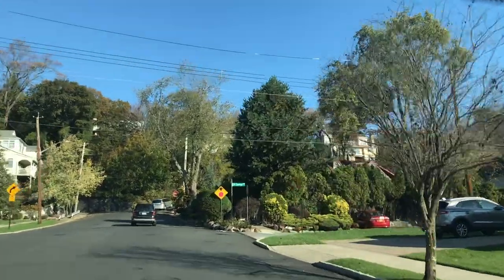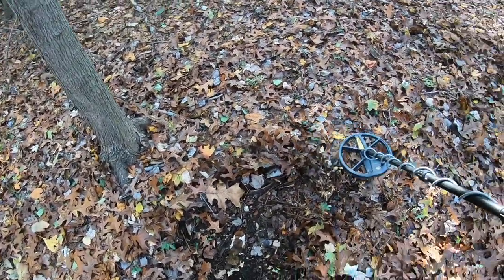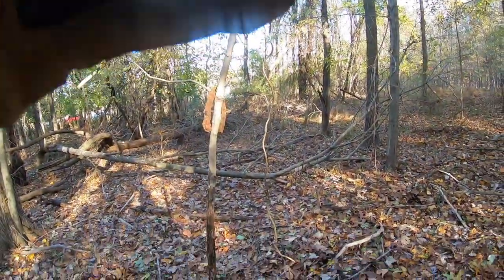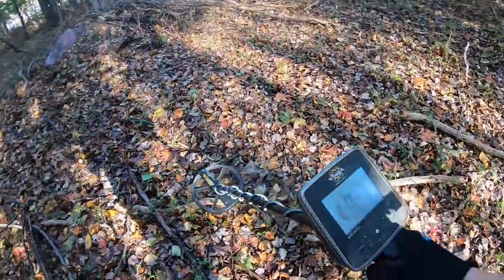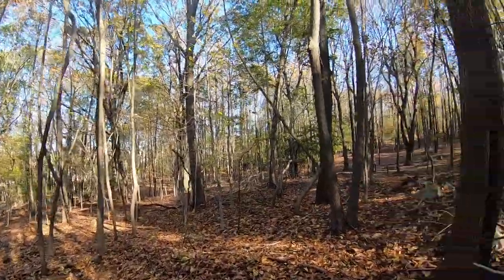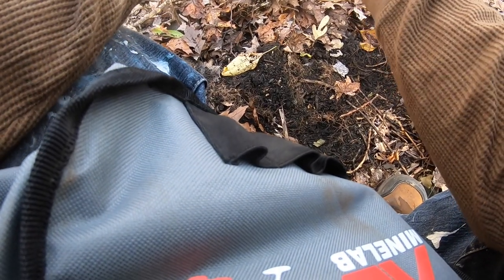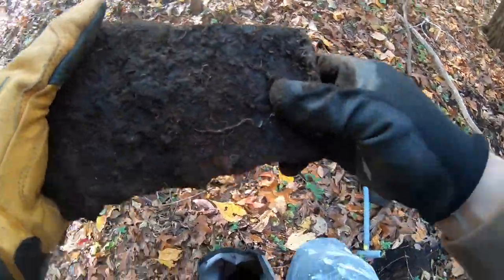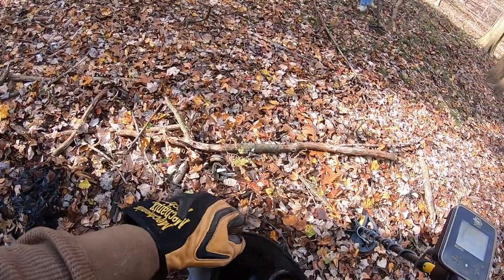Urban Metal Detecting NYC Staten Island Historical Wooded Area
Detected with one of the SIHH club members out of Staten Island. See what we found.